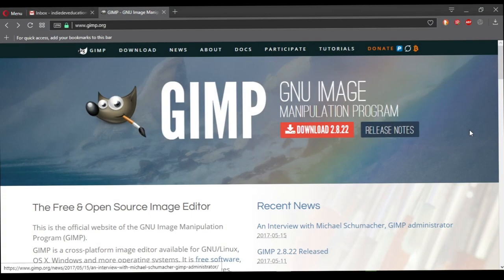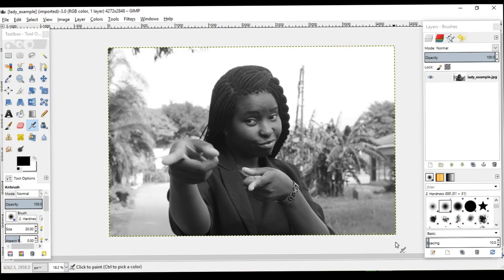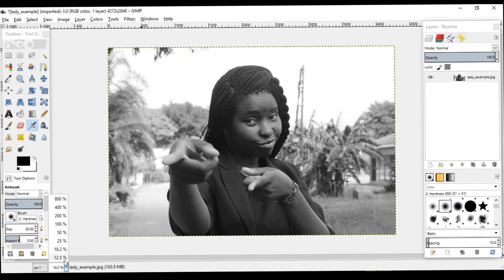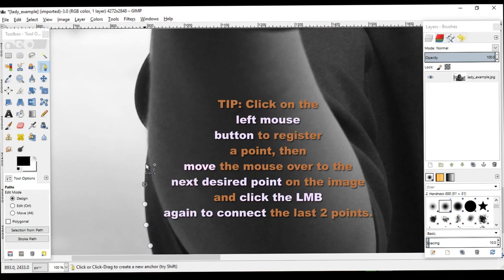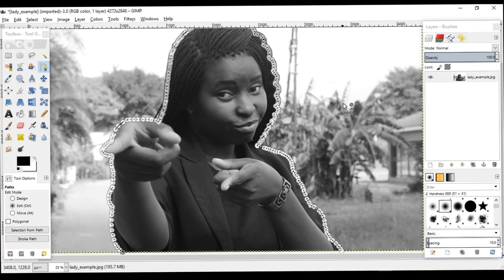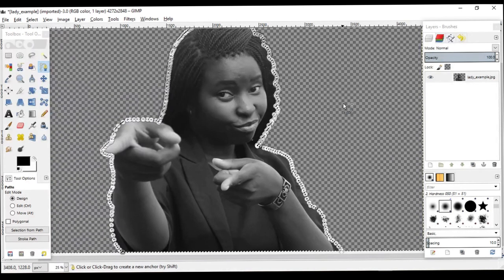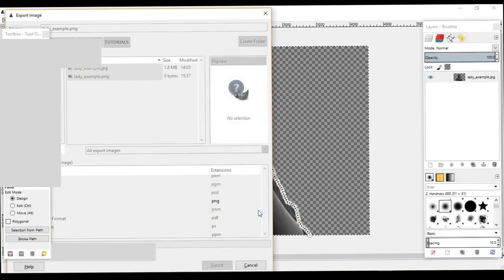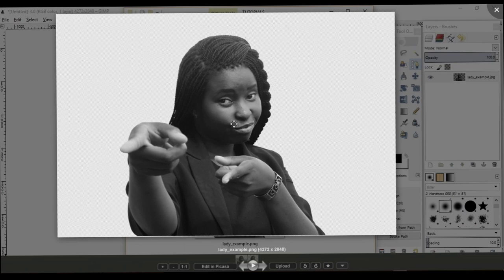Photo Editing Tutorial 1: How To Create a CLEAN image cut out using GIMP 2.8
Easy to follow video tutorial covering CLEAN image cut outs using OpenSource image editing software.